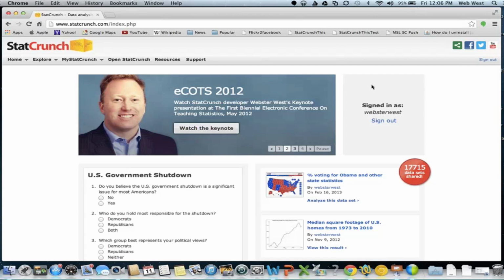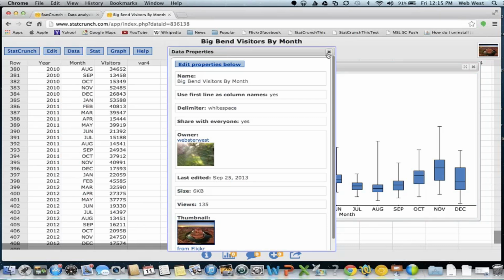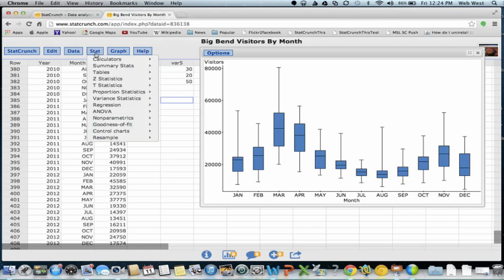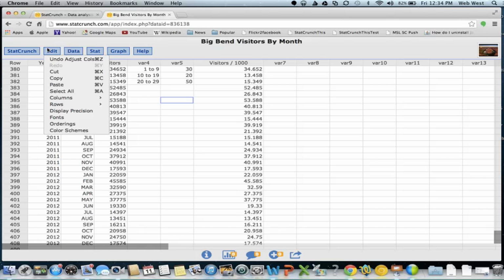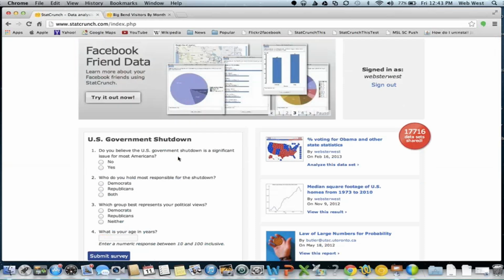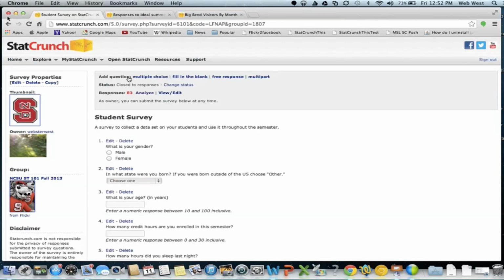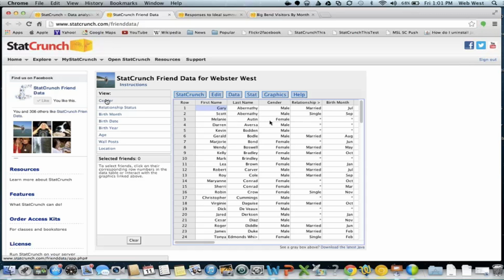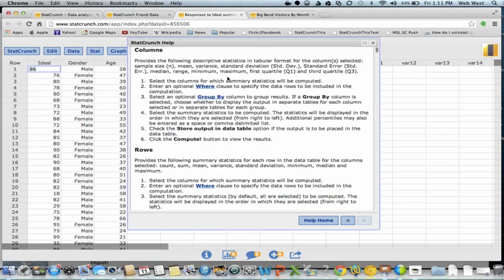Using Statcrunch In The Classroom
A recording of a webinar given by Webster West, the creator of StatCrunch, on using StatCrunch in the introductory statistics classroom.  Specifically for instructors, this video provides an introduction to the package along with several ideas for using it to enhance the statistics classroom.